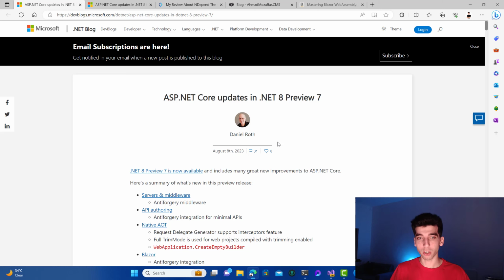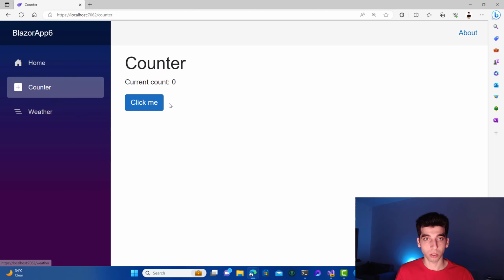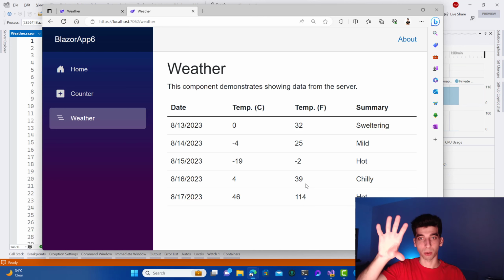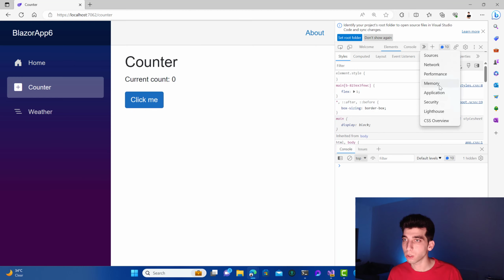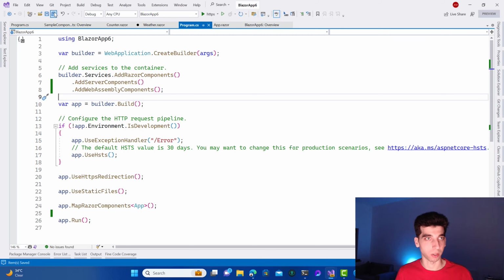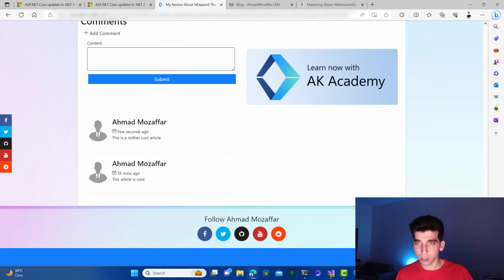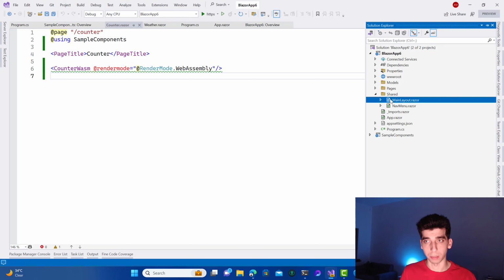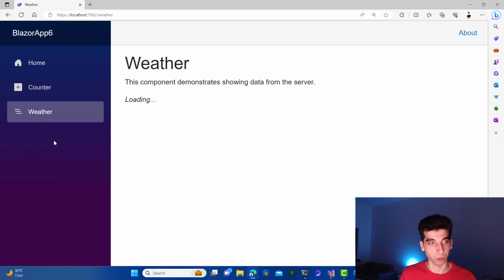Blazor is Getting Revolutionized In .NET 8.0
Master Blazor through my new book "Mastering Blazor WebAssembly"

.NET 8.0 Preview 6 and 7 announced with the biggest Blazor updates
.NET now has a new Blazor template project that you can use to develop web apps with Blazor and bring the power of WebAssembly and Blazor Server into the same project, in addition to being able to build a traditional web app using Blazor and the awesome components model.